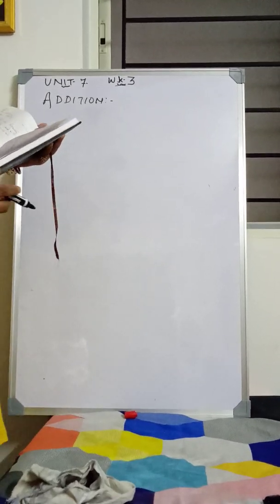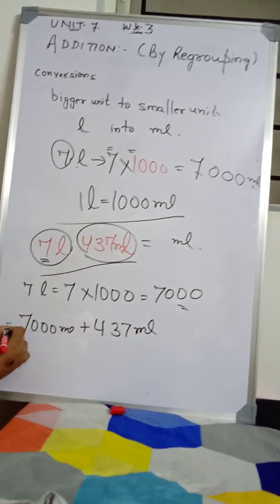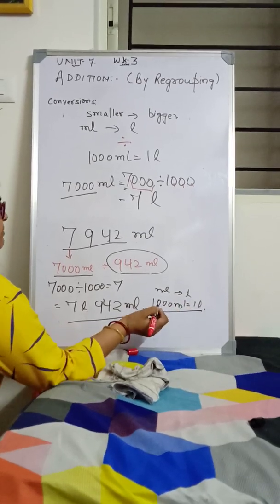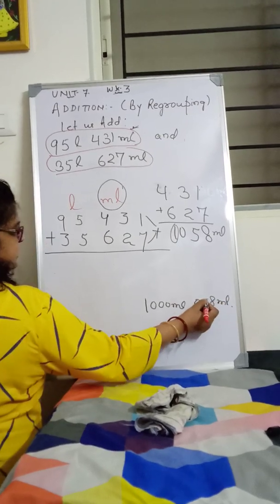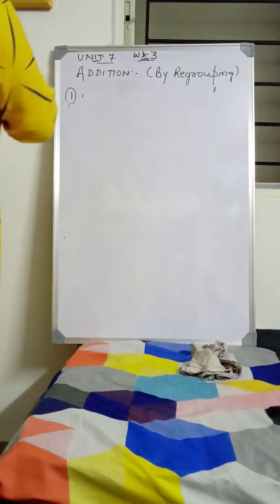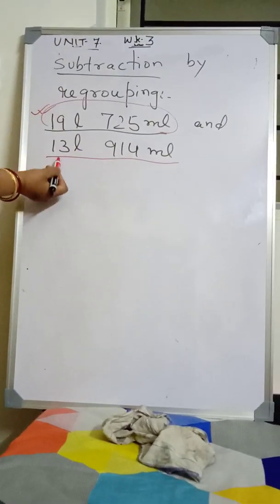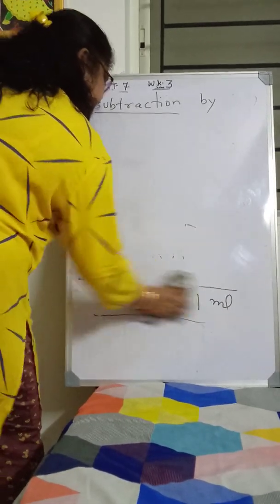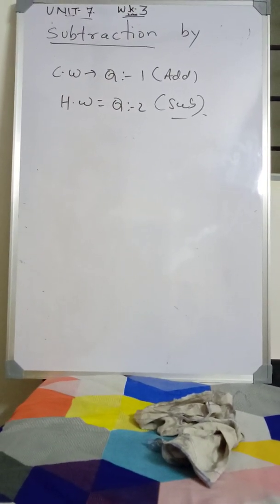CLASS 4 mathematics unit-7wk sheet 3